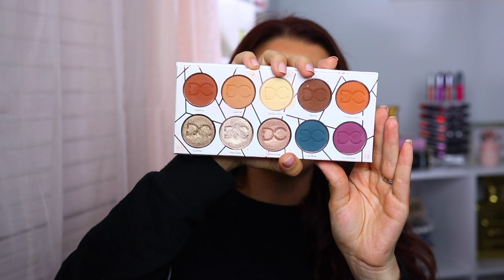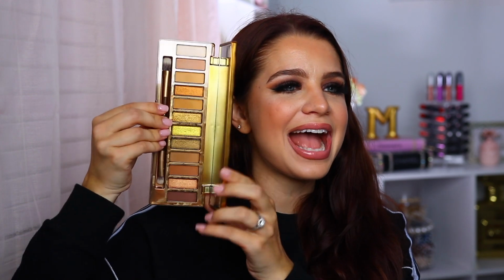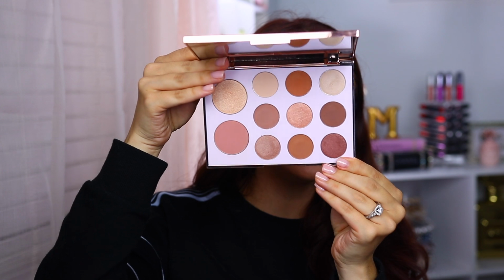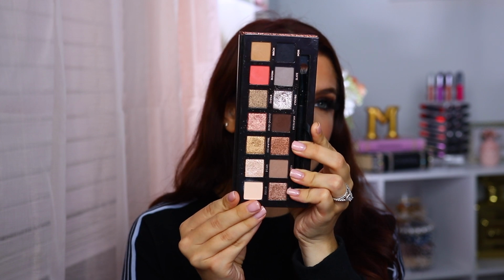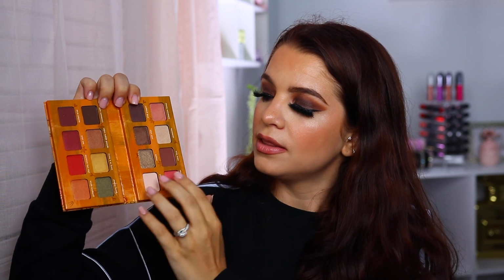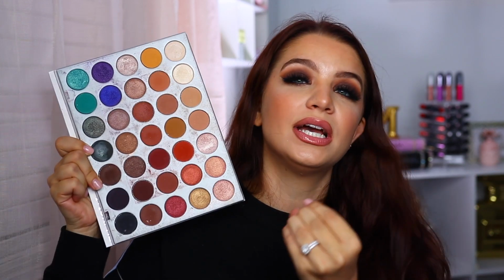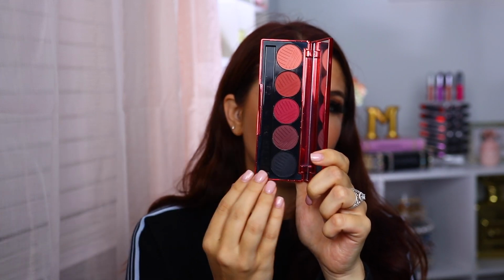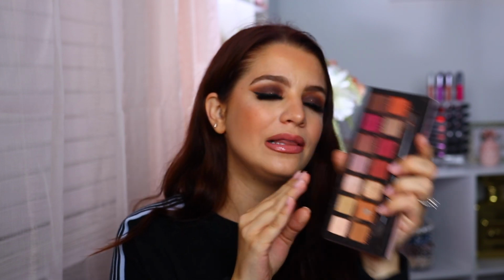TOP 10 FALL EYESHADOW PALETTES 2020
TOP 10 FALL EYESHADOW PALETTES

Who is ready for all things fall? I had so much fun selected my top 10 palettes for this fall season. I hope this video gave you some Inspo for fall makeup looks you might want to create. Make sure to go watch her video. XoXo

Urban Decay Naked Honey Palette
Tarte Cosmetics Toasted Palette
Doll 10 Glam Goddess Palette
Anastasia Beverly Hills Sultry Palette
Essence Spice Up Your Life Palette
Colourpop What Ever Palette
(Code 5Molly to save $5 off $20 Purchase)
Morphe Jaclyn Hill Palette
Dose Of Colors Blushing Berries Palette
Dose Of Colors Baked Browns
Anastasia Beverly Hills Modern Renaissance

Becca Backlight Priming Filter Primer -
Too Faced Born This Way Matte Foundation -
Doll 10 Hydra Lux Concealer -
Hourglass Veil Translucent Powder -
Buxom Staycation Vibes Bronzer -
Milk Makeup Baked Bronzer -
Tarte Tartelette Toasted Palette -
Natasha Denona Superglow Highlight -
Rare Beauty Bliss Liquid Blush -
Joah Beauty Yaaas Lipstick -
Patrick Ta Major Glow Lip Shine in She's Expensive
Glam Addict Lashes in Posh -